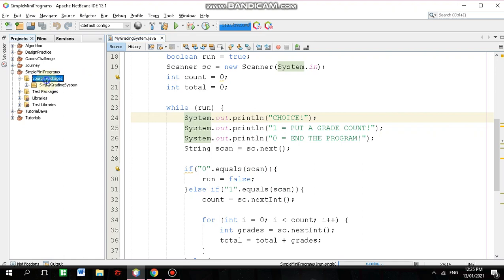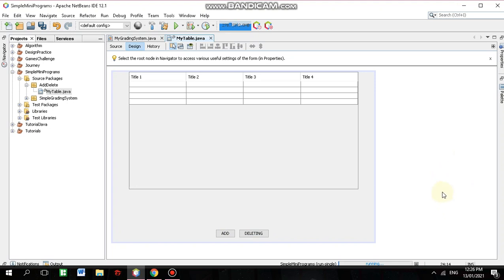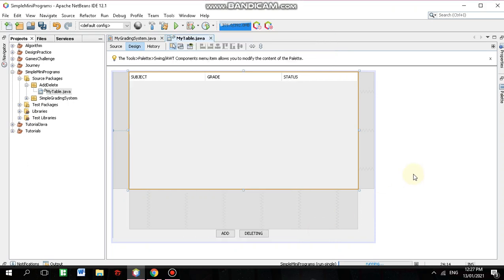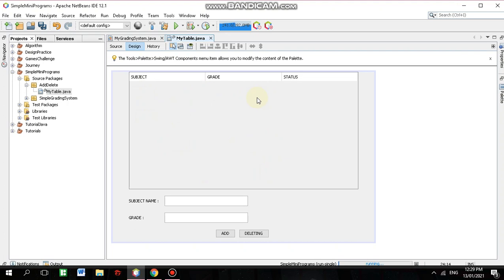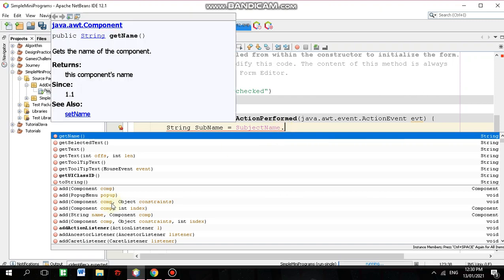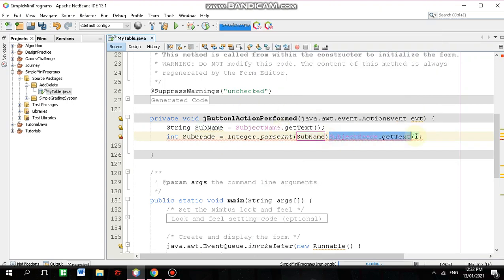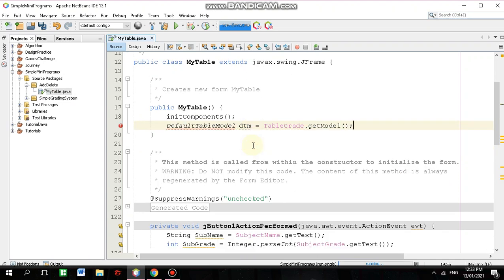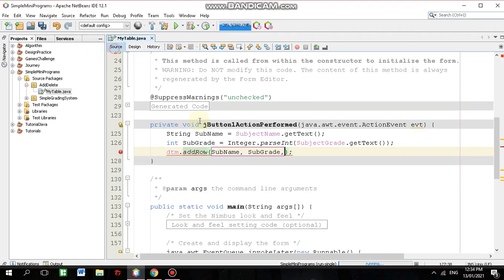PART 1 SIMPLE GRADING SYSTEM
Simple Java Grading System using SWING